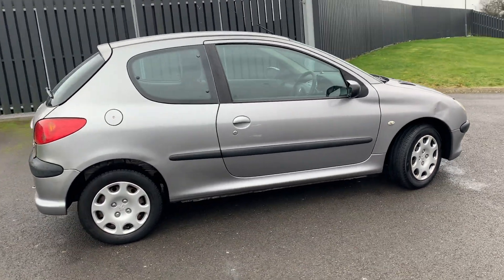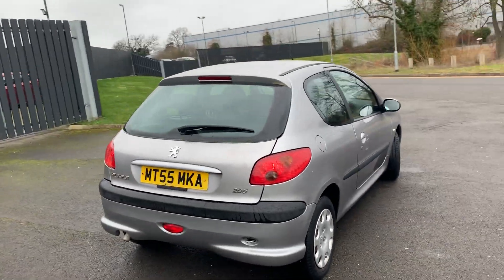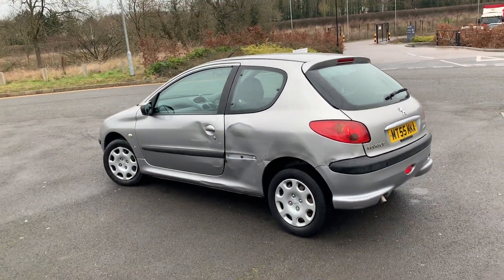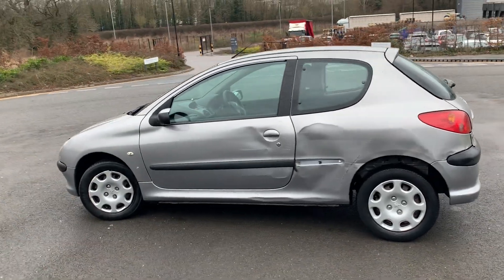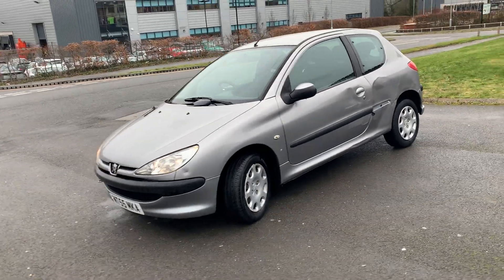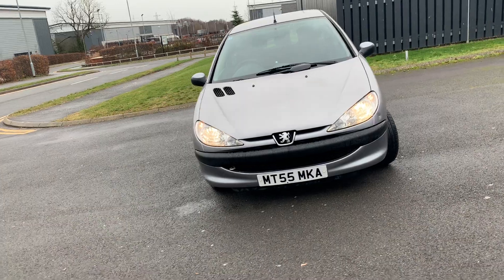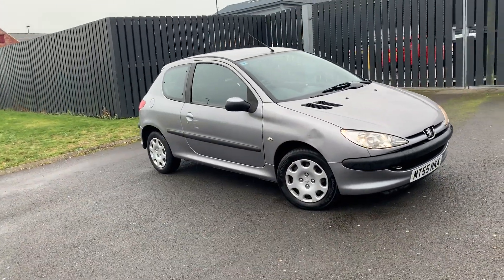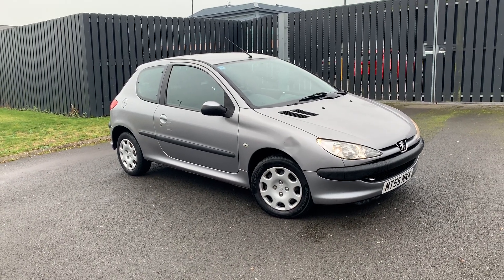Peugeot 206 1.1 s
recent cambelt and service...